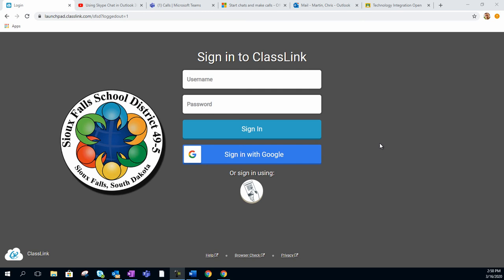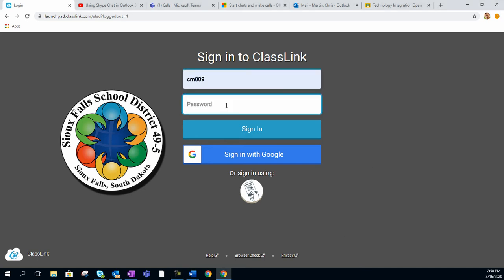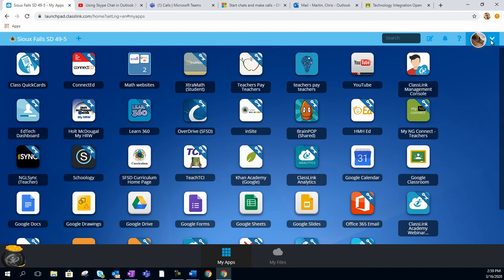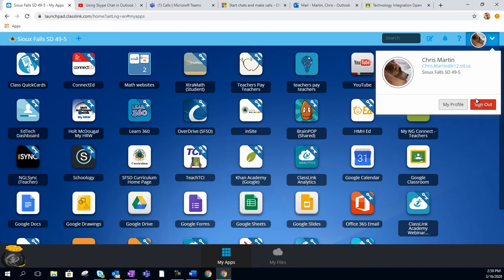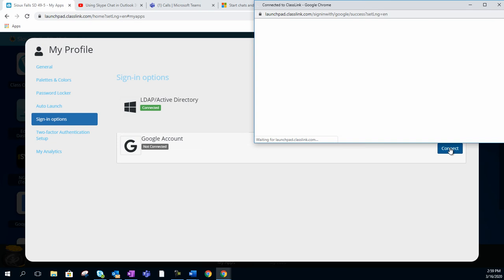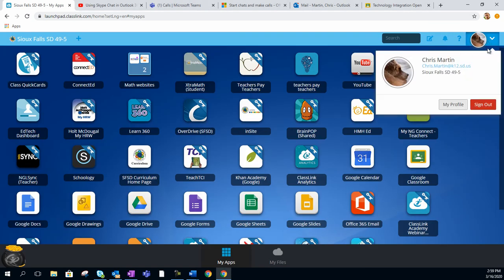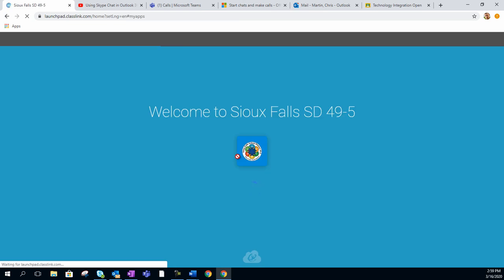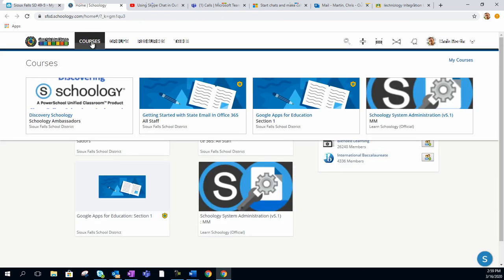Staff login to ClassLink and then into Schoology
For SFSD staff, this very brief video explains how to easily login to ClassLink and then into Schoology if you are a Schoology user.